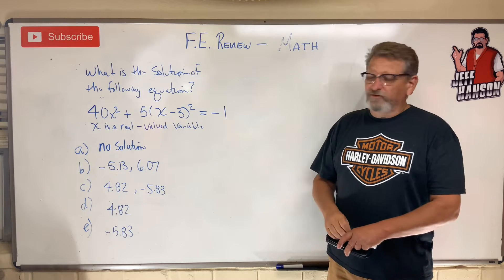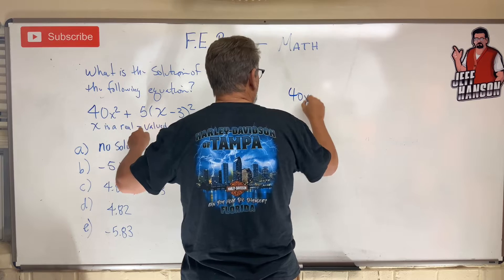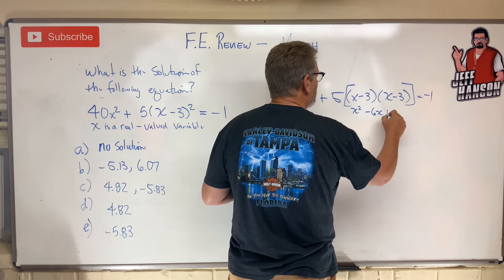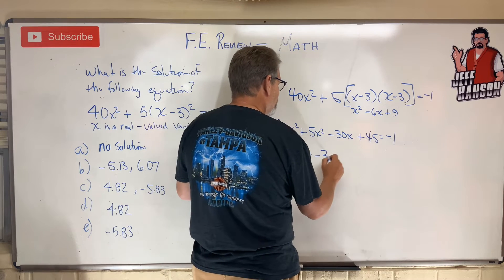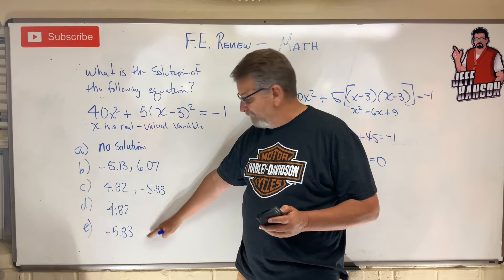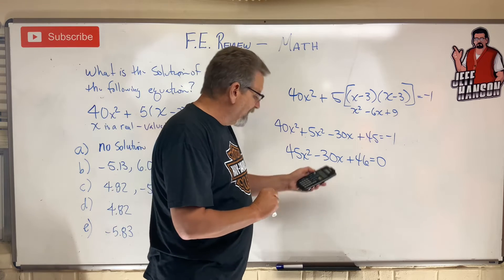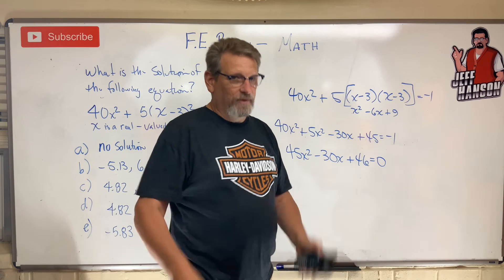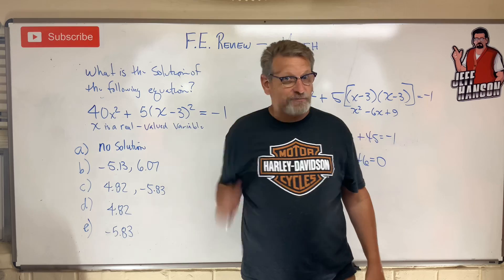FE Review: Math Problem 4